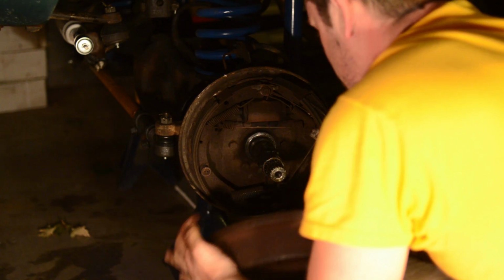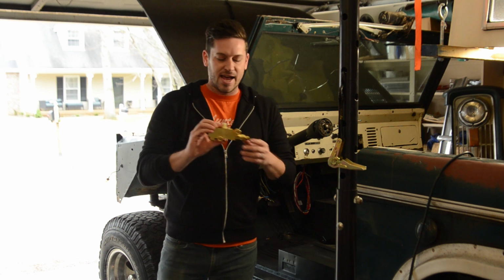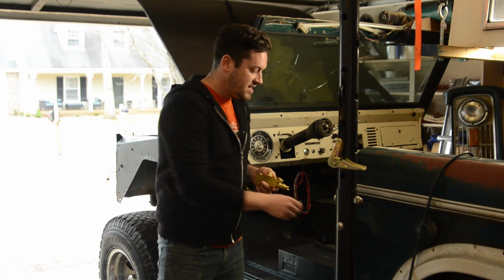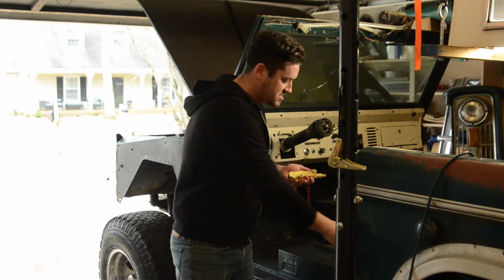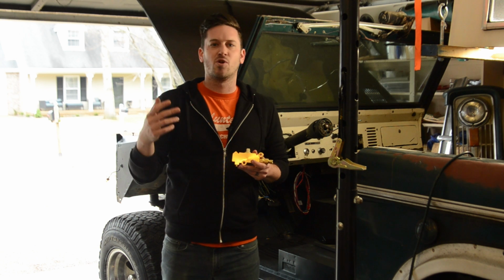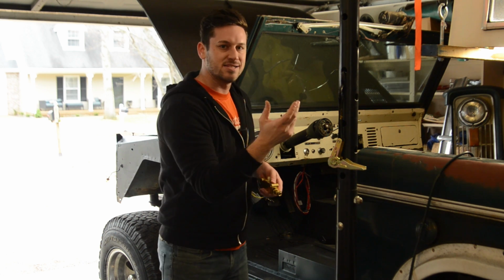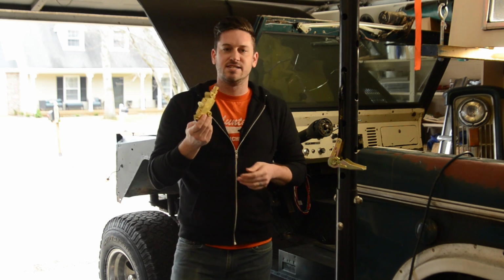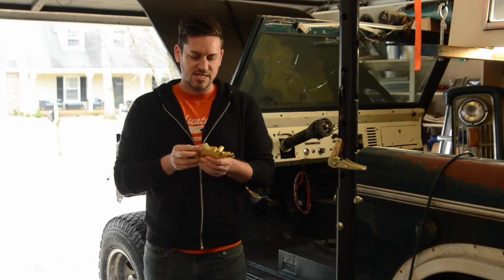Proportion Valve: How it works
A while ago I pulled my drum brakes from the front of my 1975 Ford Bronco and installed disc brakes but I never replaced the proportioning valve. Then when I was removing my factory wiring harness I broke the connector that feeds the brake warning light. So I figured it was time for a new proportioning valve for this Early Bronco.

One of the things that I found when I was getting the proportioning valve was the proportioning valve tool. It was like $6 and it screws into the top of the proportioning valve where the brake warning light switch is. The nub at the end of the tool prevents the pressure differential switch in the prop valve from tripping when you bleed the brakes. Great little tool, make sure to get it too!